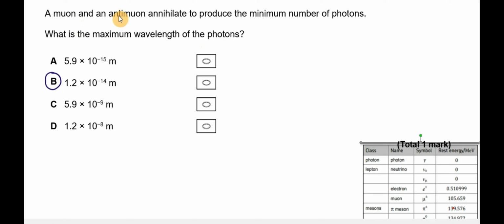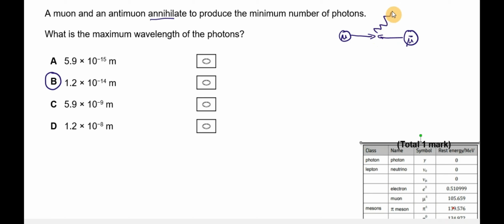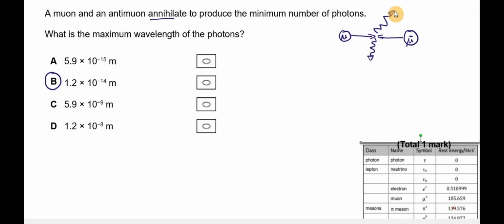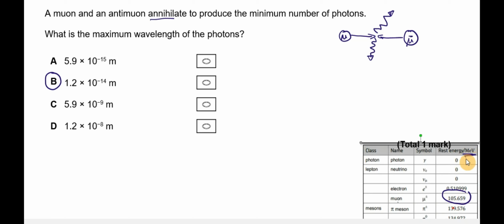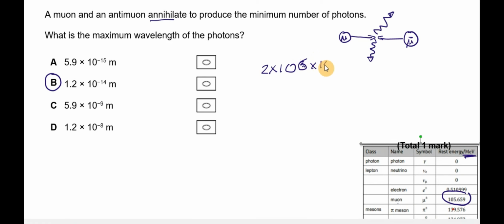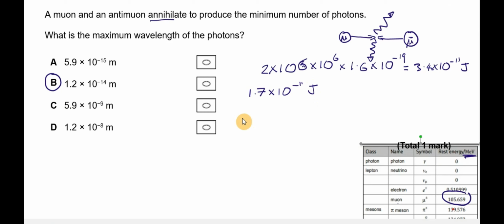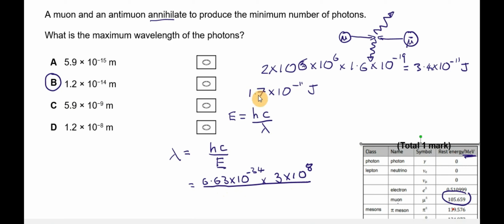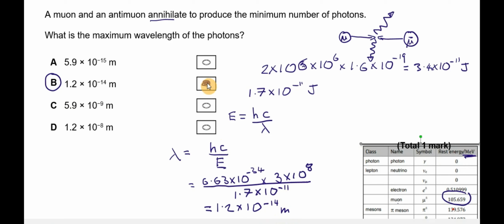Particles Multichoice Question 6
Multichoice questions
Worked examples
particles mc3